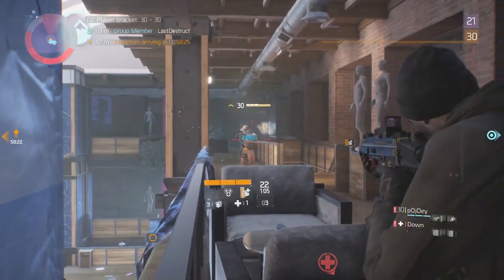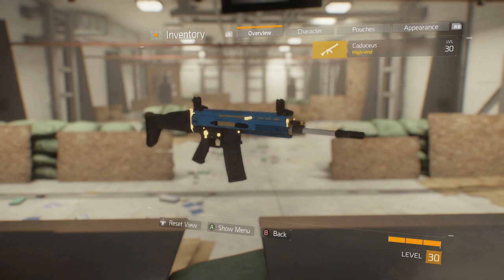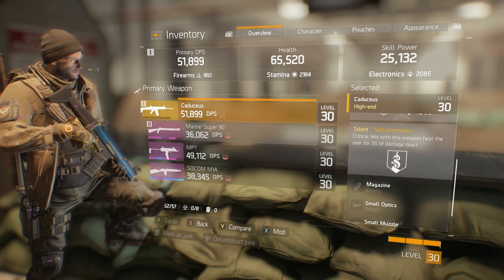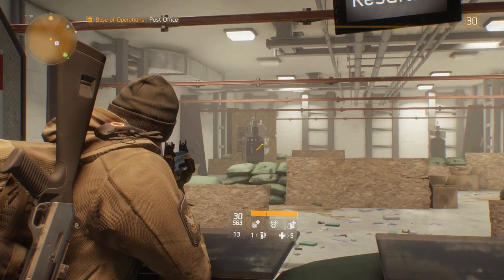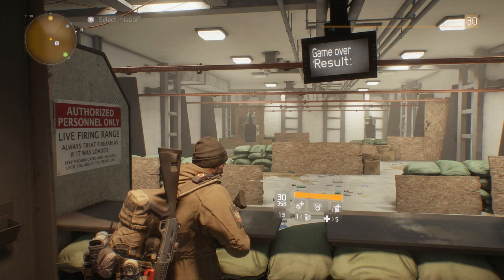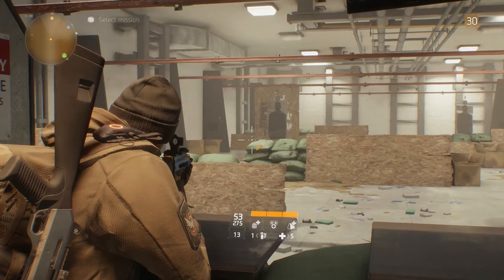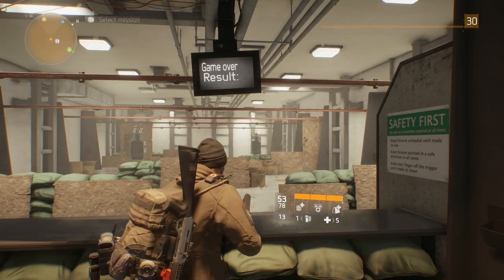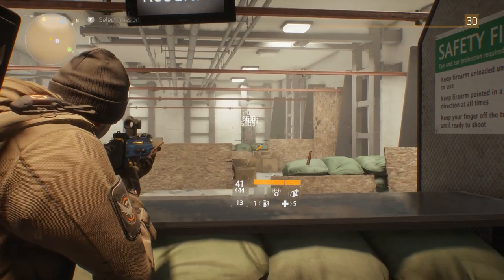The Division | Caduceus, Hard Hitting [Weapon Review]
My review of the named high end Scar variant, Caduceus. Hard hitting and stable.